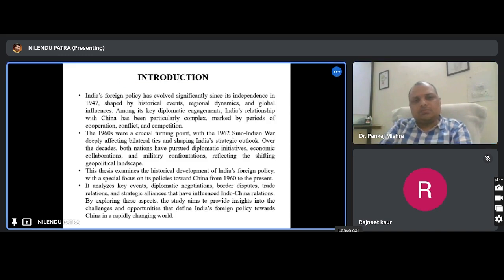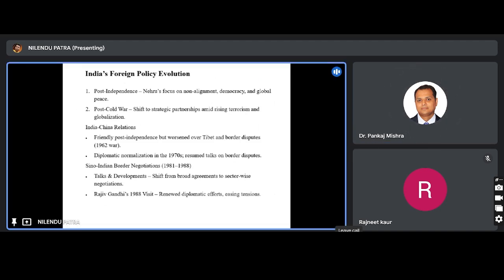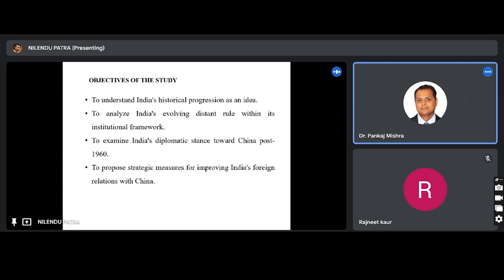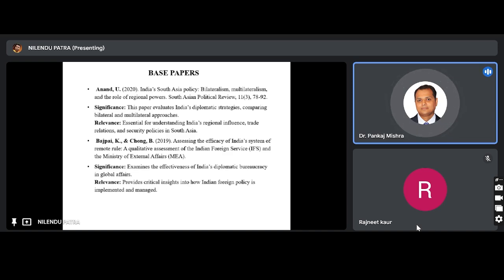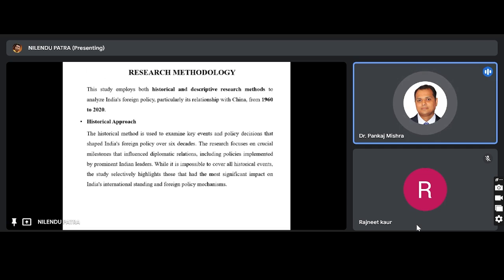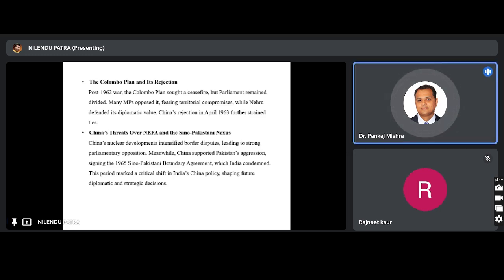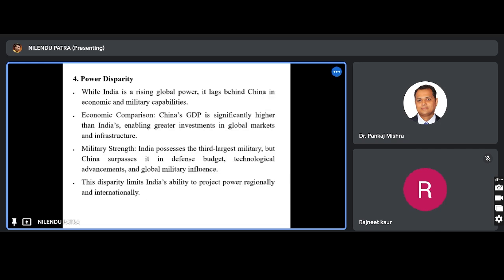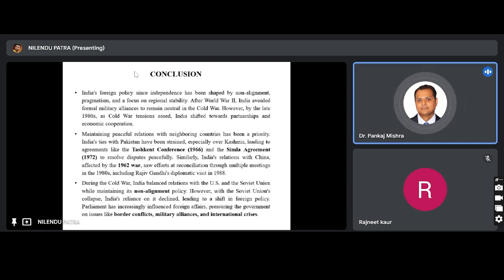India-China Relations: History & Foreign Policy (1960-Present) - Mock Viva by Anushram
This mock viva session explores the historical development of India-China relations and key foreign policy decisions from 1960 to the present. It covers major events such as the 1962 war, border disputes, trade agreements, diplomatic engagements, and evolving strategies. Gain insights into India's approach towards China, key policy shifts, and current geopolitical dynamics. Perfect for students and researchers preparing for exams, discussions, or competitive interviews.